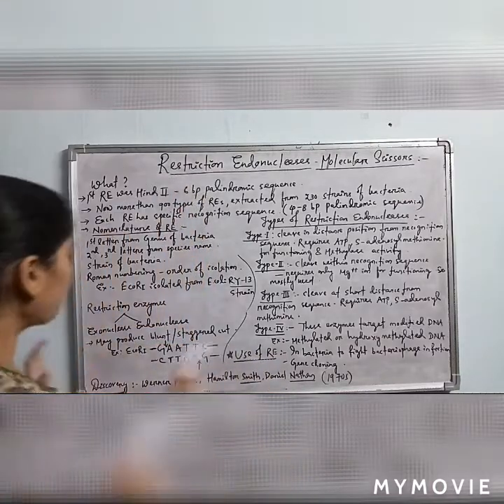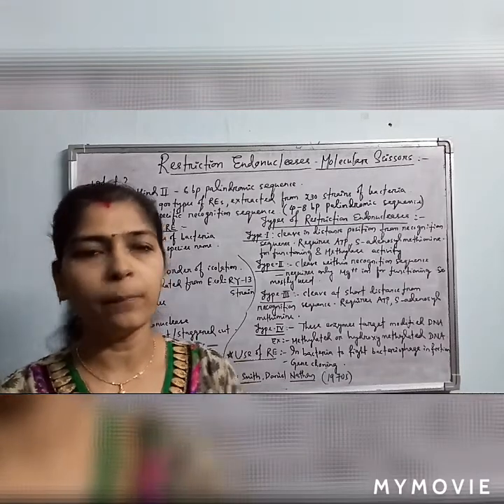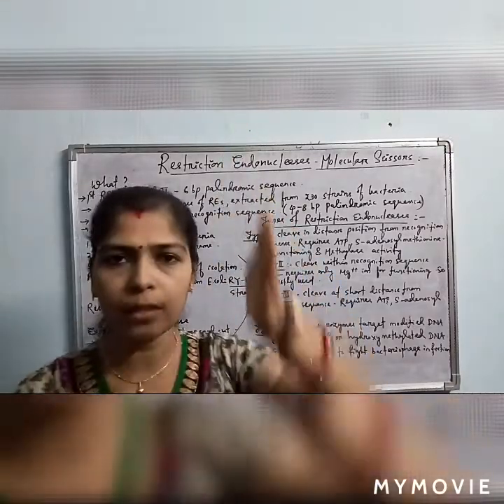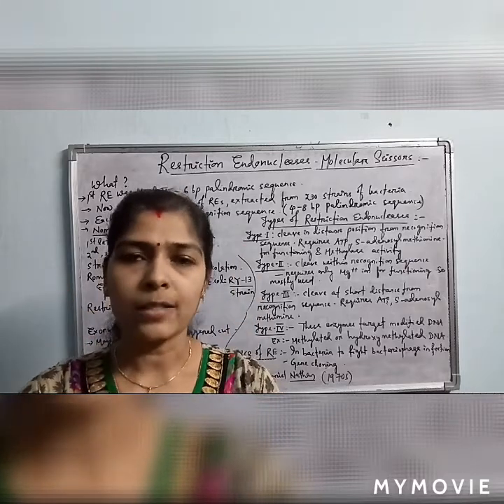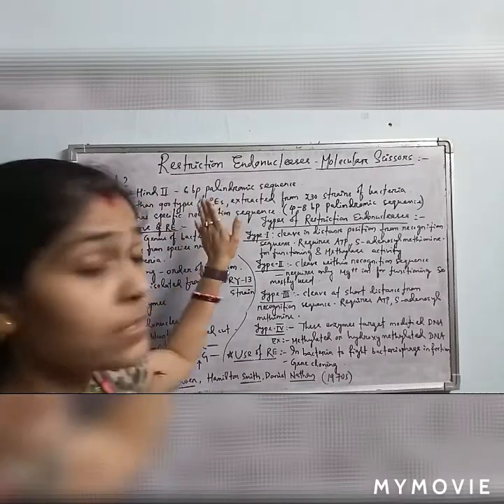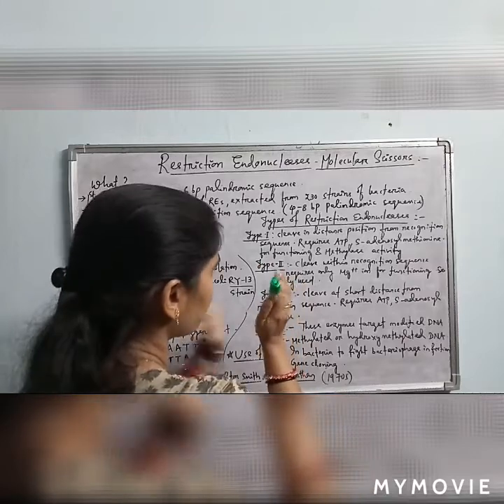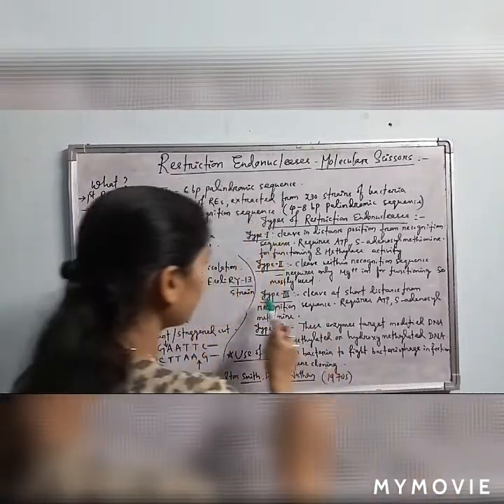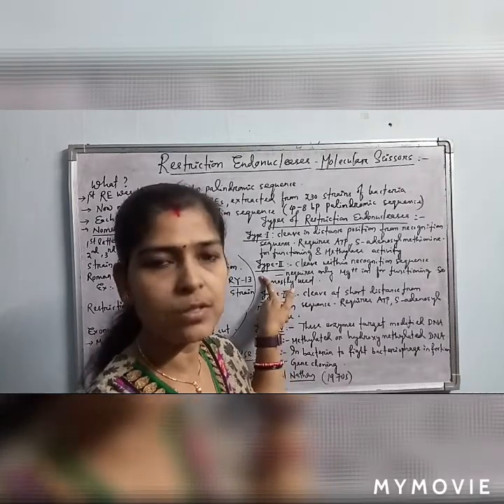Restriction Endonucleases-The molecular scissors..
Restriction enzymes -types
Restriction endonucleases
Features
Types of restriction endonucleases and their activities
Use of RE.